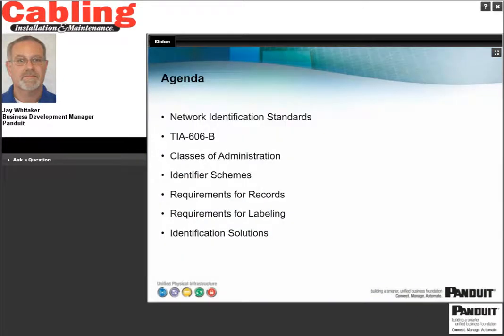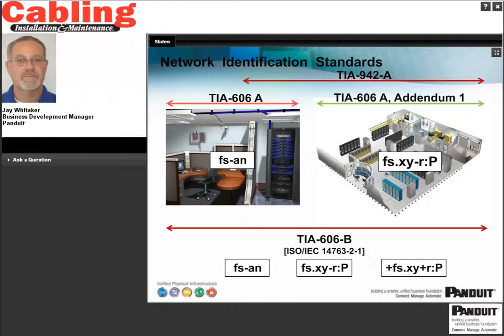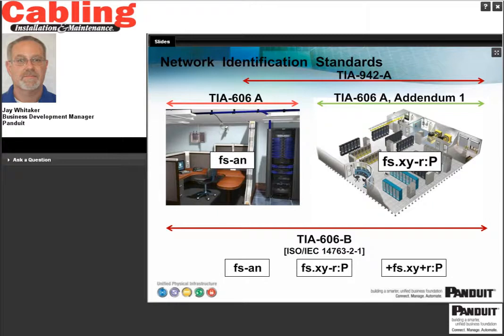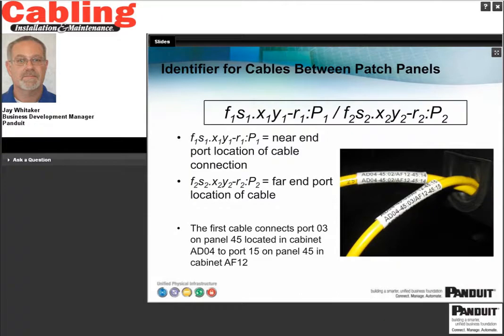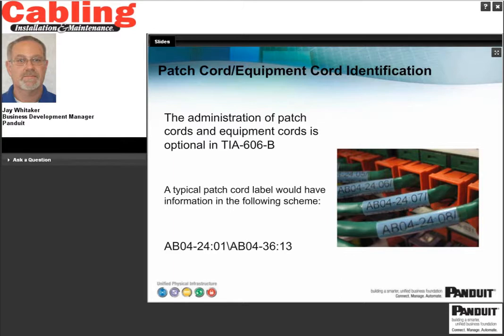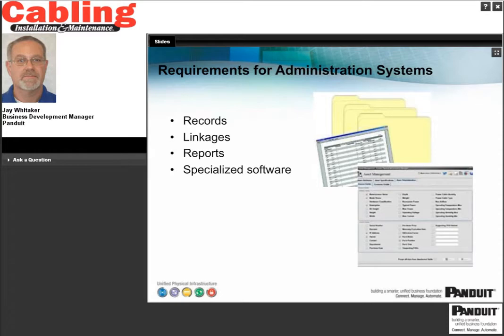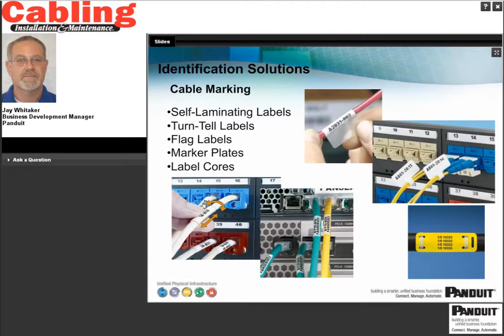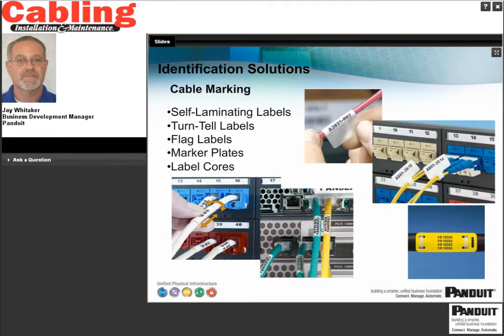The Importance of Network Identification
A properly identified network is easier to install, operate, and maintain following the TIA-606-B standard.